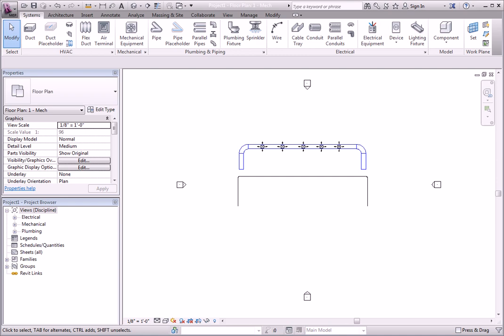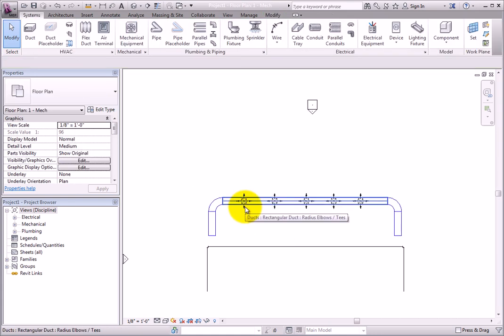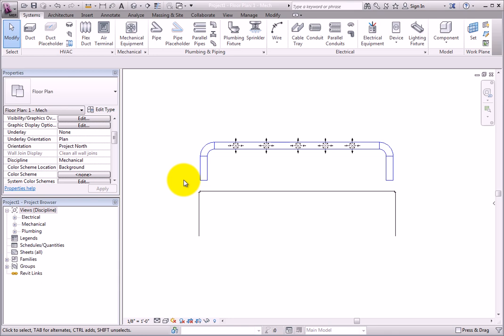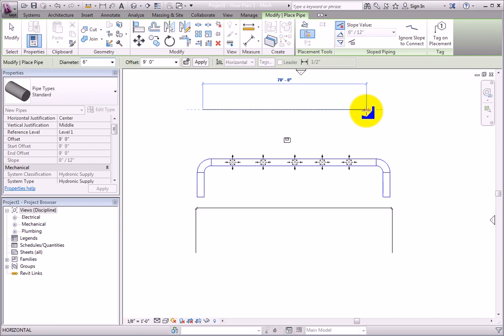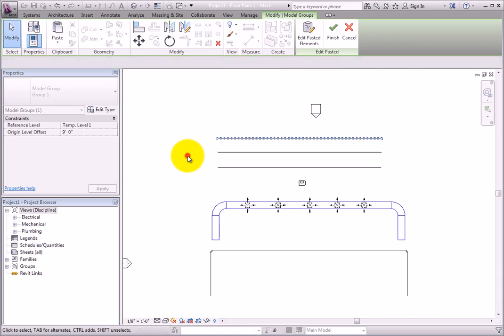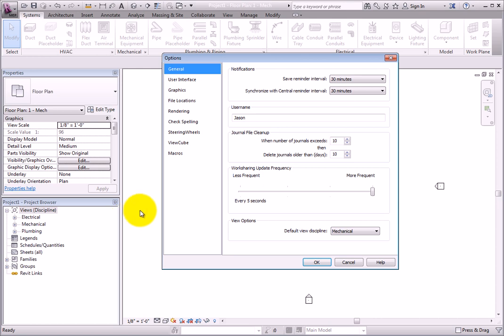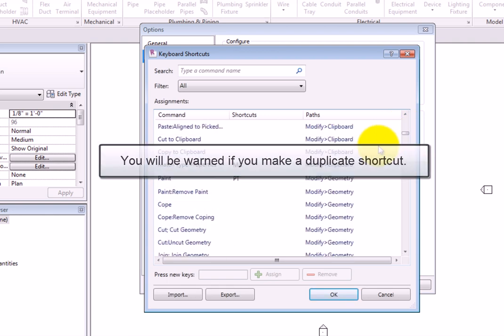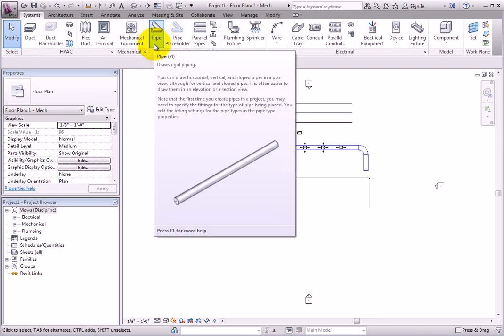25- Using the Keyboard